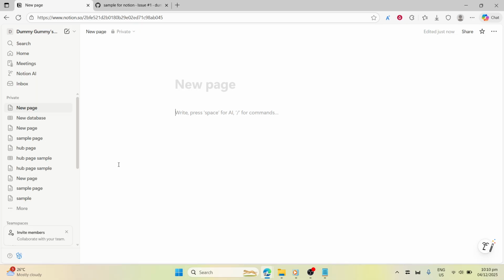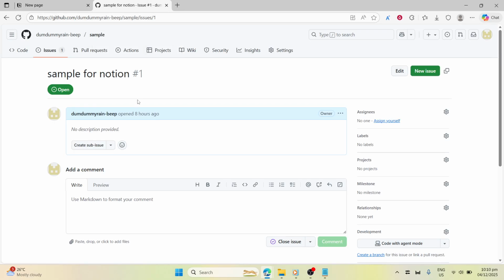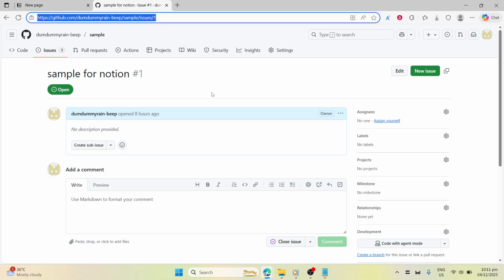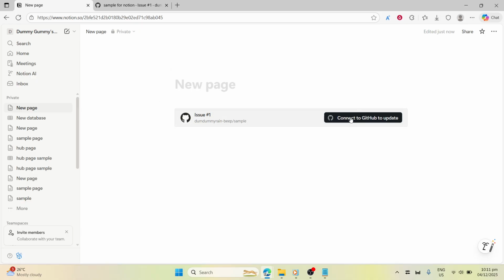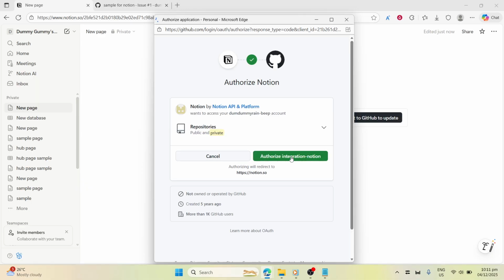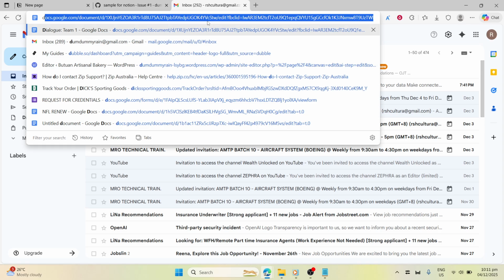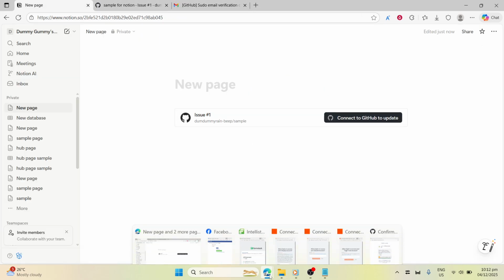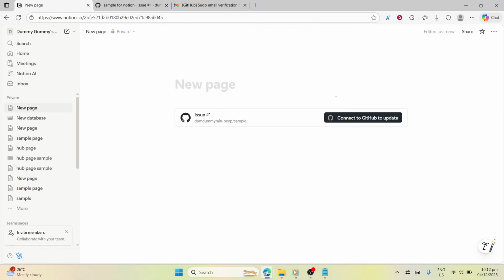How To Connect GitHub To Notion (Issues & PRs)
To connect GitHub to Notion for managing Issues and Pull Requests (PRs), use a third-party integration tool like Zapier or Automate.io, as Notion does not offer direct integration with GitHub. In your integration tool, set GitHub as the trigger app to capture events such as new issues or PRs. Then configure Notion as the action app to create entries in a designated Notion database for these events. Map relevant fields from GitHub to Notion and test the integration to ensure it functions correctly before activating it.